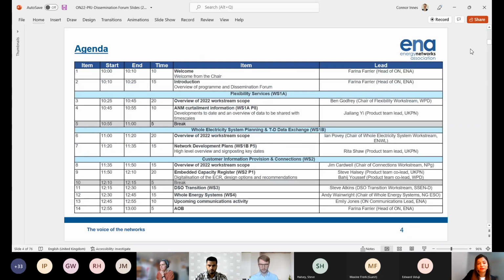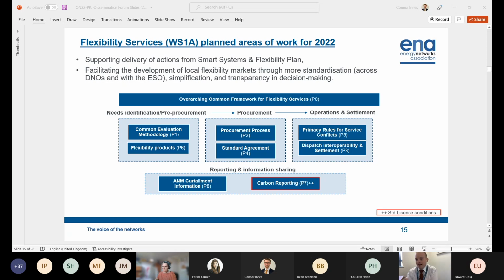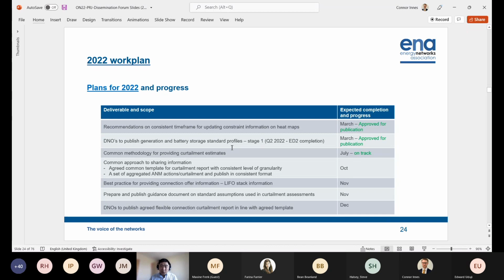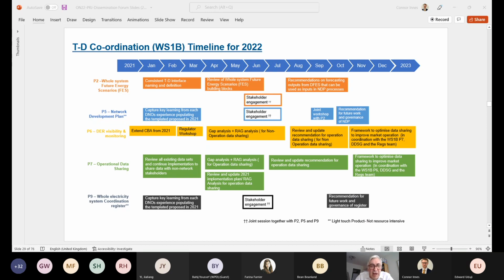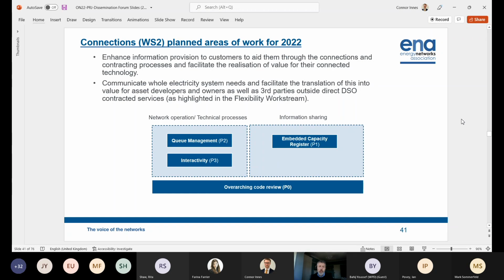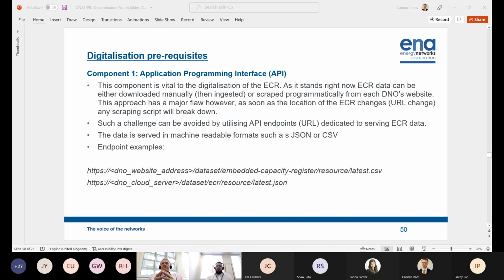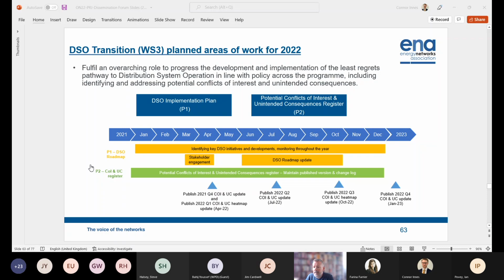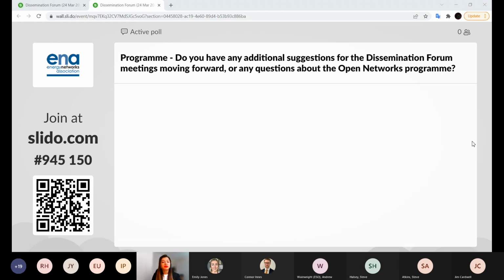Open Networks Dissemination Forum (March 2022)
The inaugural Open Networks Dissemination Forum meeting was held on 24 March 2022.

Energy Networks Association is the industry body for the energy networks in the UK and Ireland. Our members own and operate the wires and pipes which carry electricity and gas into your community, supporting our economy. Find out more: energynetworks.org